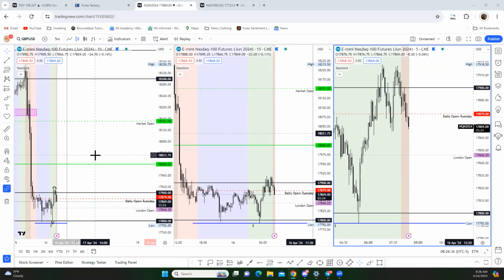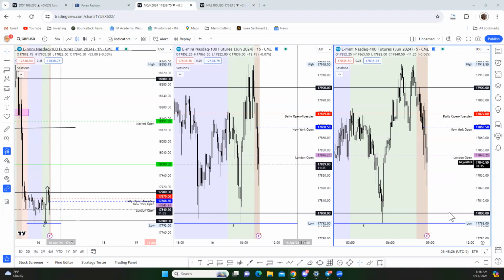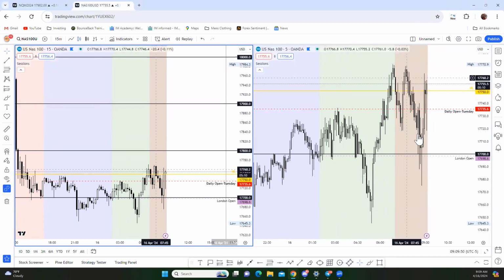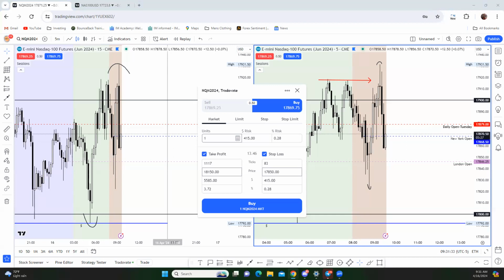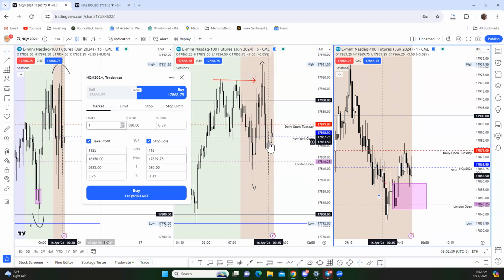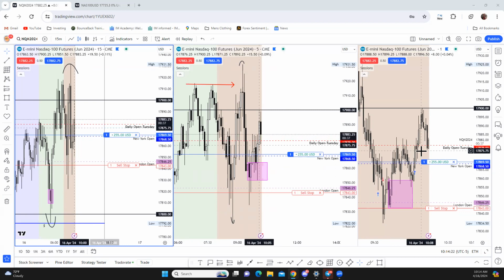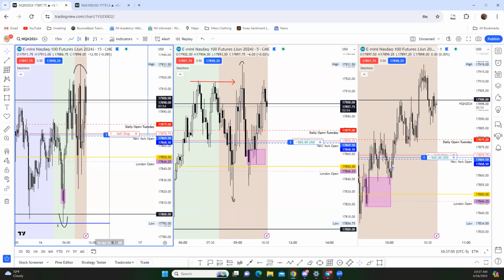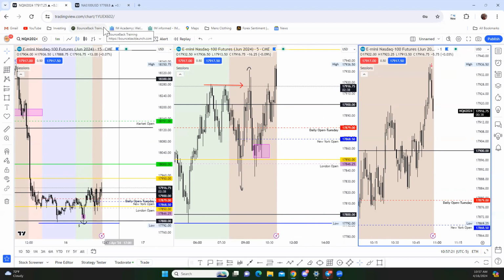Into The Futures 009 Tuesday 4/16/24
Into The Futures... Come on the Journey with me to become a Funded Futures trader. Documentary Series over the Next 100 Days of Futures trading ...

✅ Socials: InstaGram: Cirrofx And OmniProfitCapital